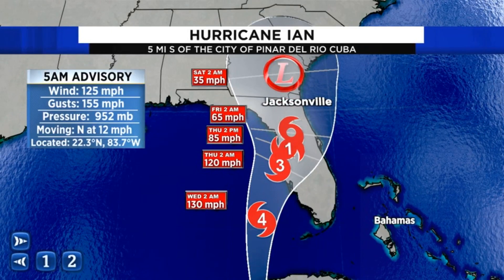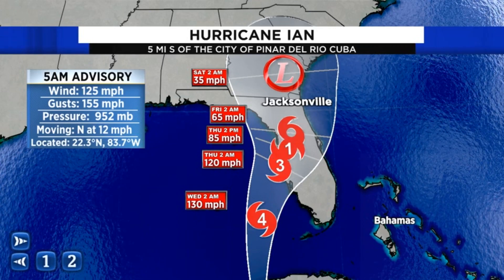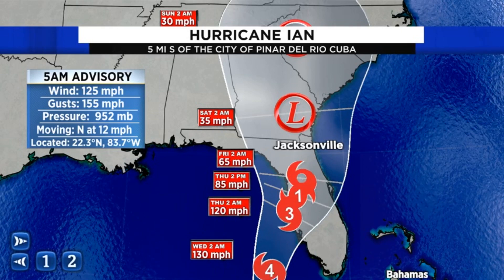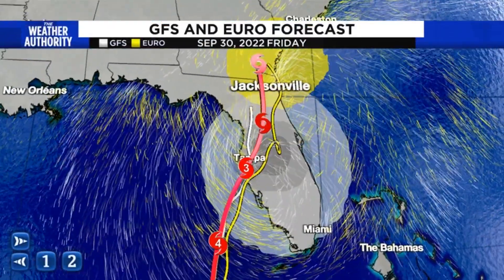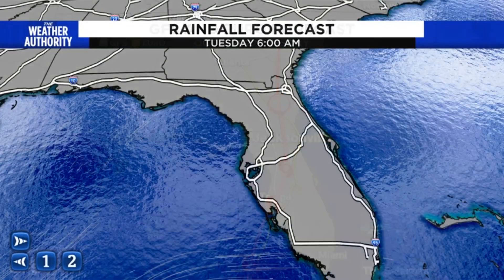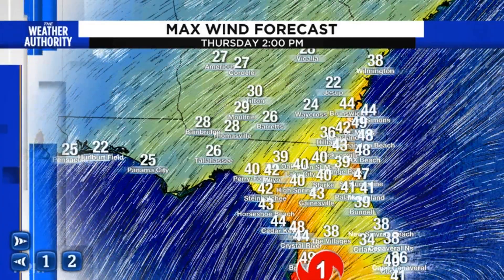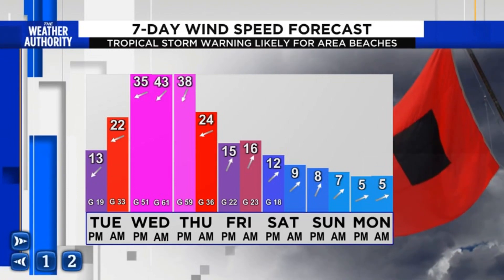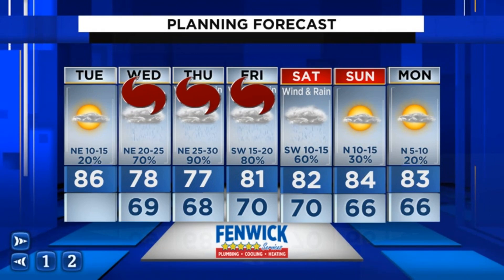A nice day to get ready for Hurricane Ian